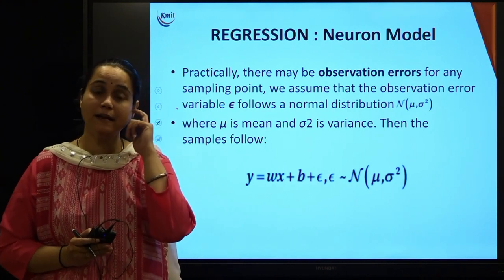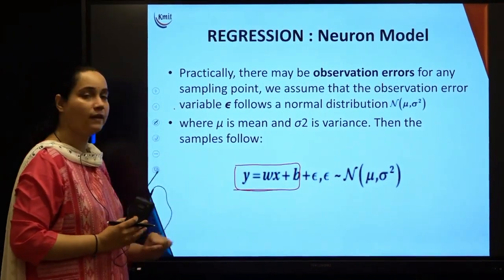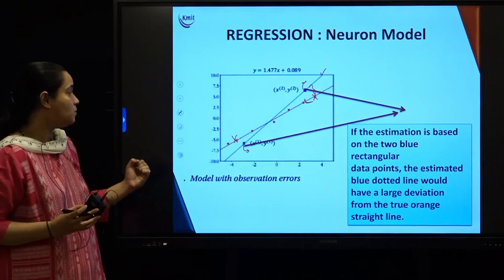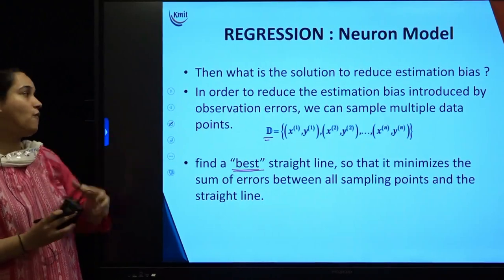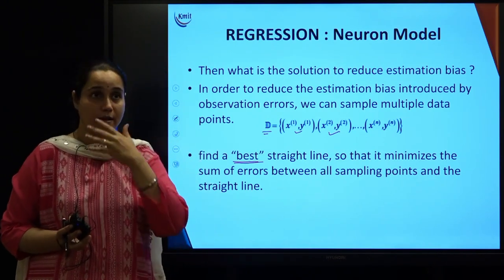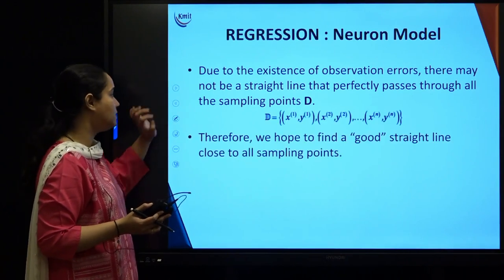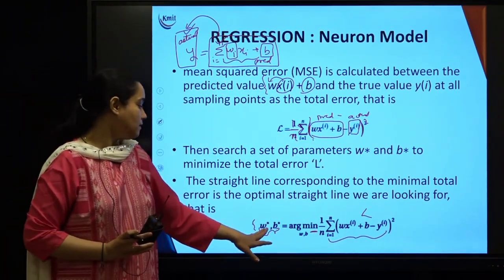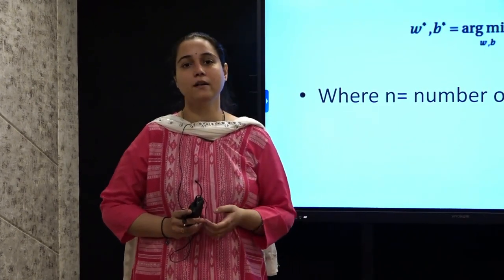UNIT - 1_REGRESSION NEURON MODEL - 2